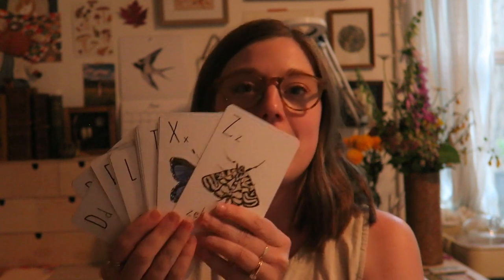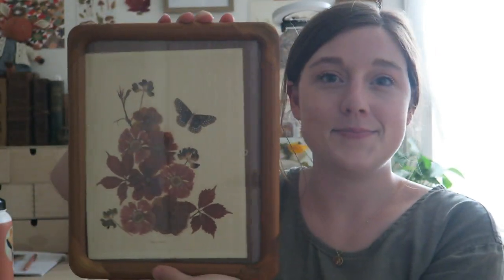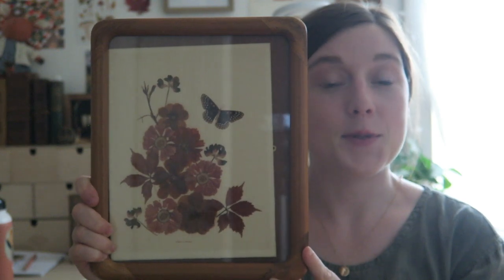A (very chatty) Week In My Life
Happy Friday, Friends!

Welcome to a very chatty week in my life! During this vlog, we bear through a massive heat wave that graced us here in Portland, with temps up to 115 degrees, sooo I do a lot of computer work, some watering, share about the kickstarter campaign and other random tidbits throughout the weekend and work week. It is quite the long one, so be sure to grab your yummy cuppa of choice, maybe something to work on while you watch and I hope you enjoy! As always, thank you SO much for being here, for watching and I hope you have a wonderful weekend.

I will be posting on Monday, July 5th, about the launch of the Kickstarter campaign as I have read the first day of your campaign is the MOST important! So, if you are wanting to support the project and snag some rewards I will have the link available here as well as on my post on Monday so that you can do it the first day or help share the project with your family and friends! Thank you all so much for your support and excitement! 3 more days!!!